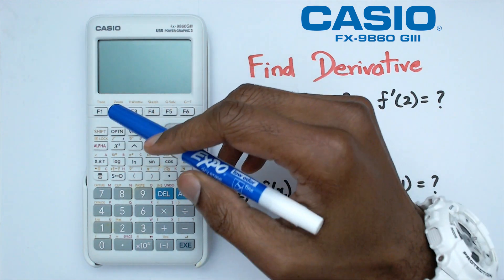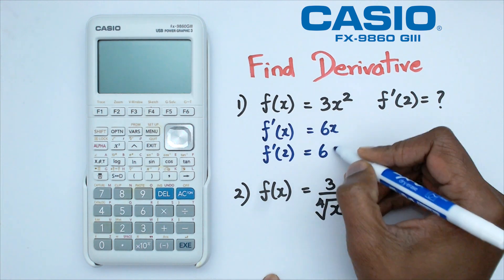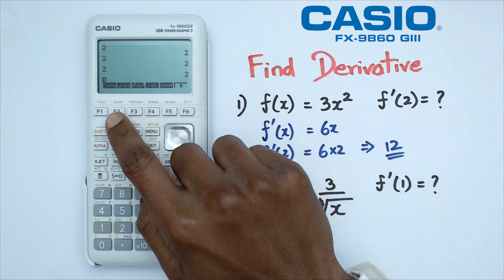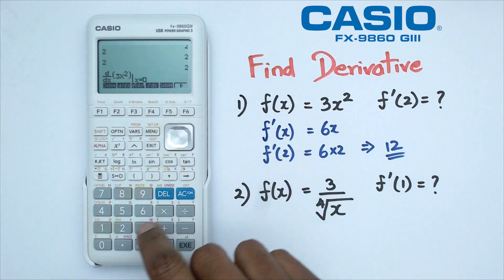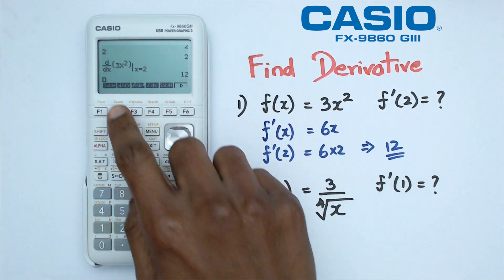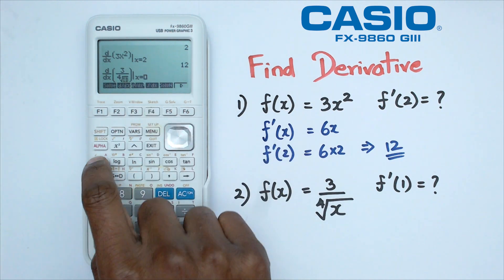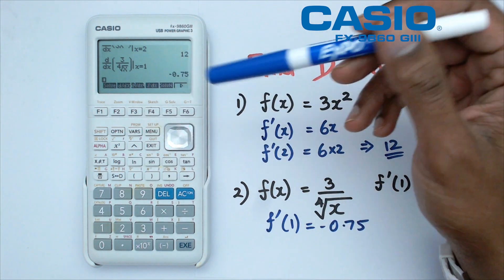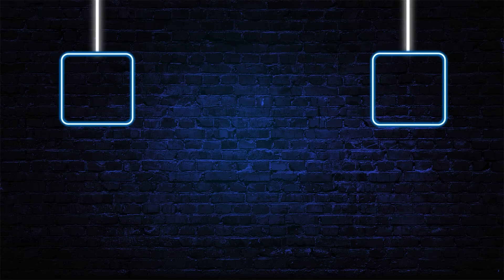How to Find Derivative on the Casio FX-9860 GIII Graphics Calculator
In this tutorial, learn how to find the derivative of a function using your CASIO FX9860GIII graphics calculator.

CASIO FX9860GIII derivative tutorial
Finding derivatives on CASIO calculator
Derivative of a function CASIO FX9860GIII
CASIO calculator calculus tutorial
Step-by-step derivative solving on CASIO FX9860GIII
Calculating derivatives with CASIO calculator
CASIO FX9860GIII math tutorial: derivatives
How to find derivative on CASIO FX9860GIII
CASIO FX9860GIII derivative calculator guide
Efficient derivative techniques on CASIO calculator
CASIO NZ Project derivative solution tutorial
Mastering derivatives with CASIO FX9860GIII

How to Find Derivative on the Casio FX9860GIII Graphics Calculator
How to Find Derivative on the Casio FX-9860GIII Graphics Calculator